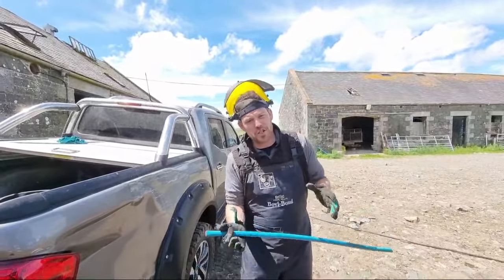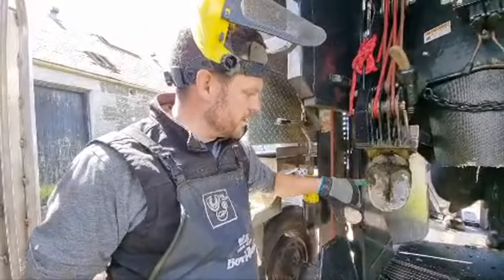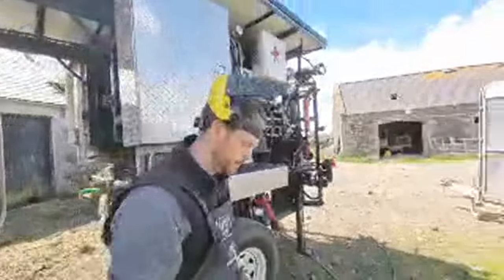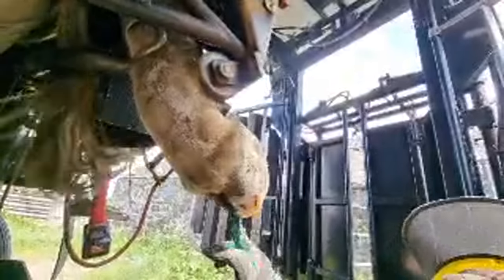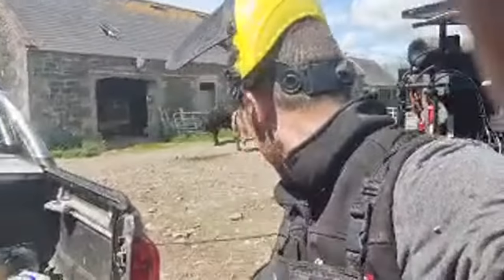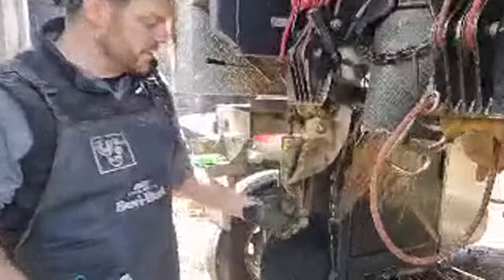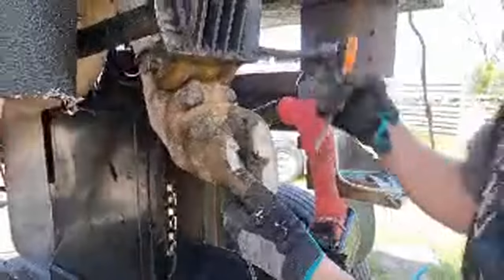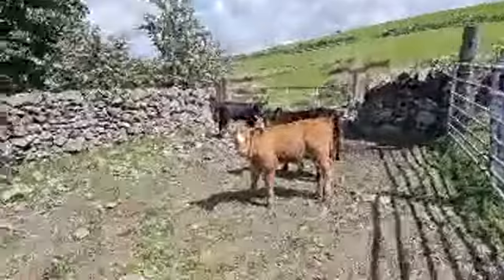BIG, TWISTED COWS FEET, TRIMMED LIVE!! COWS JUMPING GATES, COWS ESCAPING. *NO EDITING*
. EASYFIX